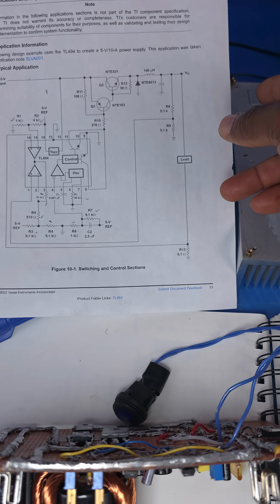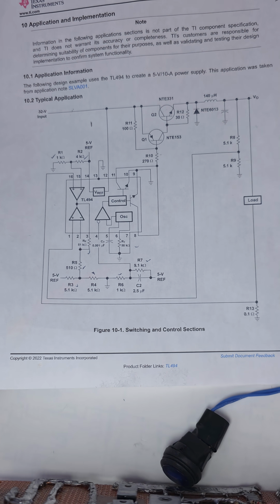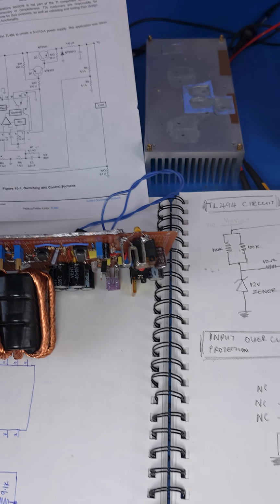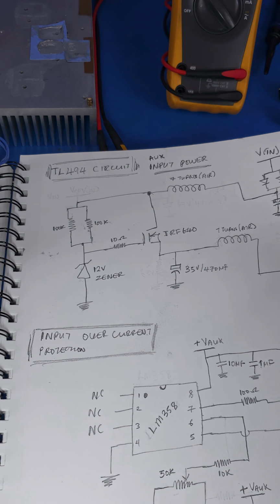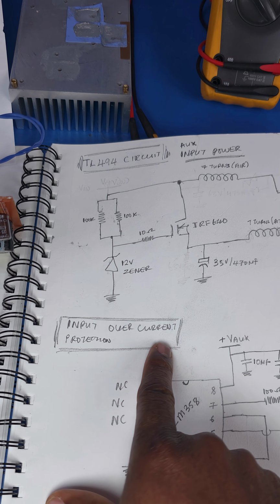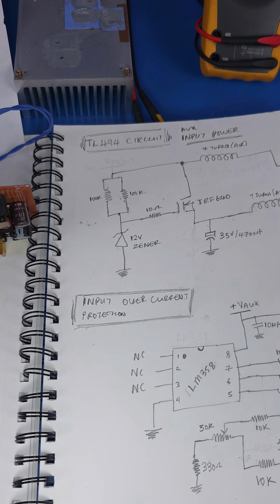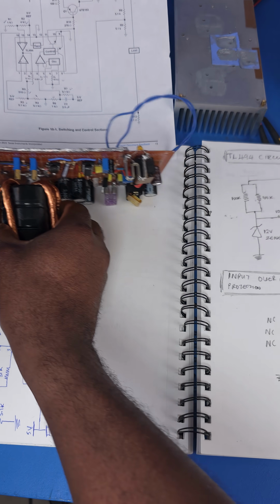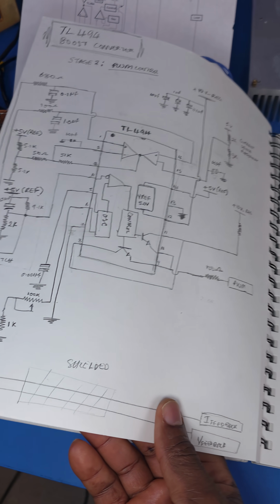Capturing SCHEMATIC for Diy DC-DC BOOSTER!⚡️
Hello wonderful friends!!
Thanks for showing interest in this diy converter design.
I am working on the design SCHEMATIC capturing so we can fully explain the everything to you guys in the tutorial video.

Respectfully,
The Innovati0n Lab